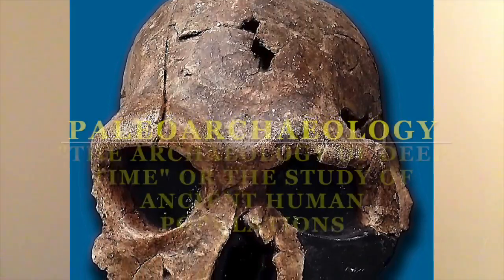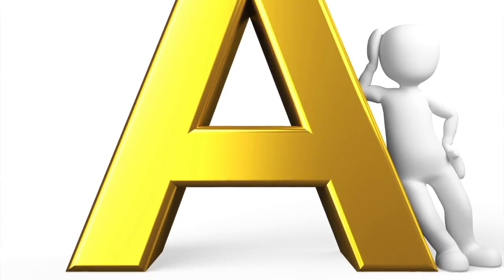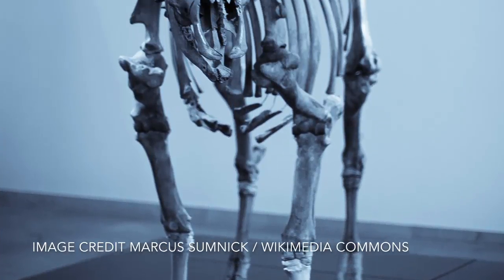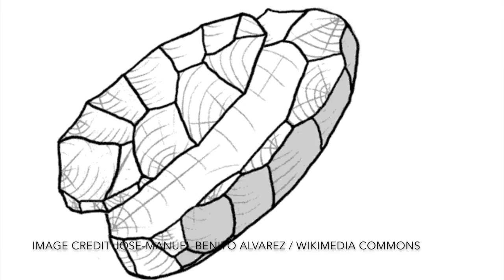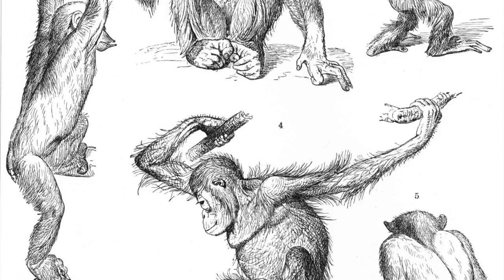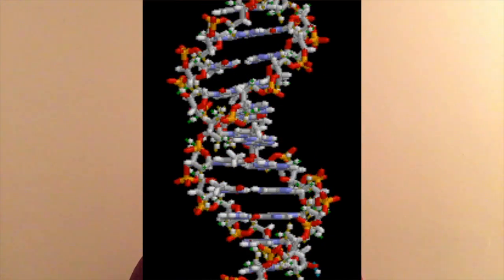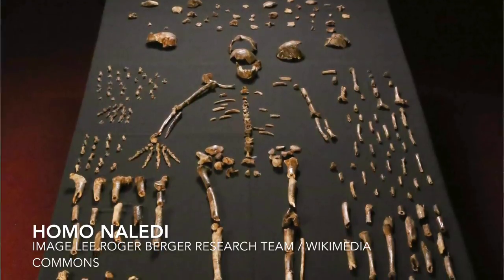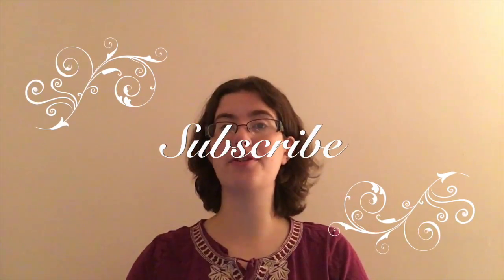Paleoarchaeology - Bones and Stones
This video discusses the goals, methods, limitations, and ongoing research of paleoanthropology. Sorry for sound quality problems. There is construction outside my apartment.

References:
- A-Z Of Archaeology: 'T - Taphonomy'. (2011). YouTube. Archaeosoup Productions. accessed November 16, 2016.
- Berger, Lee R., John Hawks, Darryl J. DeRuiter, et al. (2015). Homo naledi, A New Species of the Genus Homo from the Dinaledi Chamber, South Africa. eLIFE. accessed November 16, 2016.
- Clark, Geoffrey A. (2003). American Archaeology's Uncertain Future. Essay. In Archaeology Is Antrhopology. 13th edition. Susan D. Gillespie and Deborah L. Nichols, eds. Pp. 51–68. Arlington: Archaeological Papers of the American Anthropological Association. filename=american_archeologys_uncertain_future.pdf, accessed November 16, 2016.
- Lewis, Barry, Robert Jurmain, and Lynn Kilgore. (2012). Understanding the Past: Archaeological and Paleoanthropological Methods. Essay. In Understanding Humans: An Introduction to Physical Anthropology and Archaeology. 11th edition Pp. 175–200. Cengage Learning. accessed November 16, 2016.
- Lincoln Park Zoo. (2014). Nature of War: Chimps Inherently Violent; Study Disproves Theory That 'Chimpanzee Wars' Are Sparked by Human Influence. ScienceDaily. ScienceDaily. accessed November 16, 2016.
- Paleoanthropology. (2015). New World Encyclopedia. MediaWiki. accessed November 16, 2016.
- Rising Star Expedition. (2015). National Geographic. National Geographic. accessed November 16, 2016.
- Smithsonian Institution. (2016). Introduction to Human Evolution. What Does It Mean to Be Human? Smithsonian National Museum of Natural History. accessed November 16, 2016.
- Smithsonian Institution. (2016). Human Evolution Evidence. What Does It Mean to Be Human? Smithsonian National Museum of Natural History. accessed November 16, 2016.

Thanks to Wikimedia Commons and Pixabay for Public Domain images.